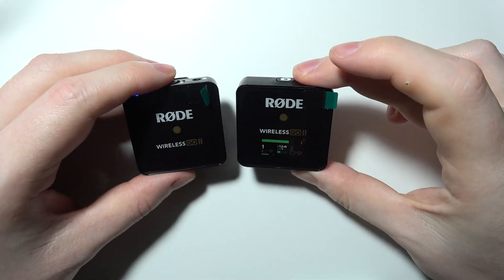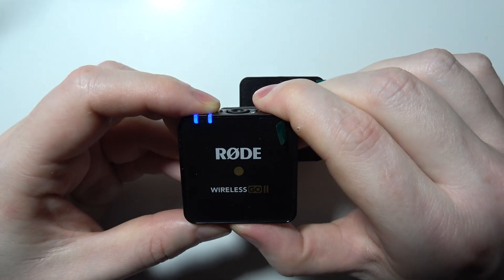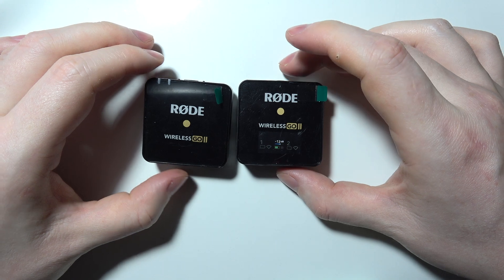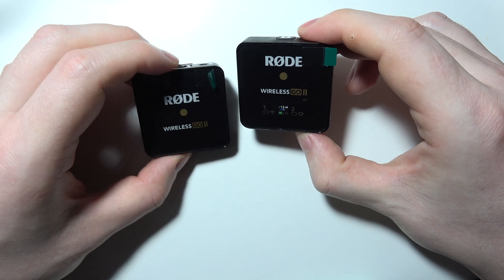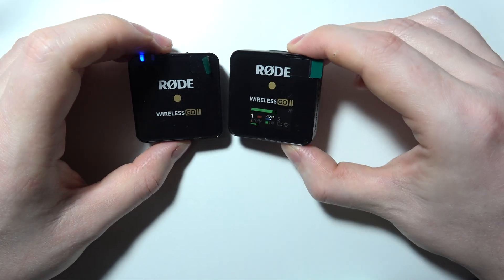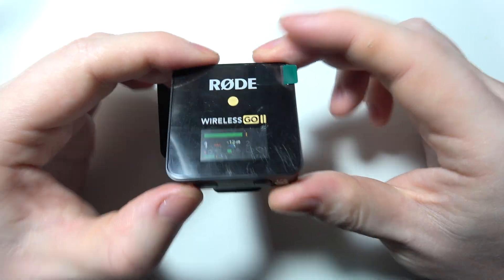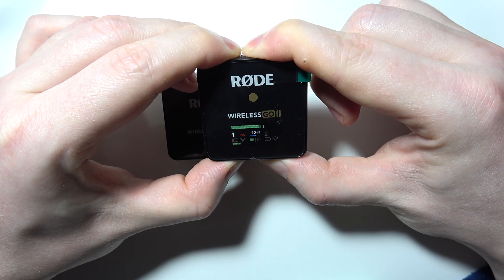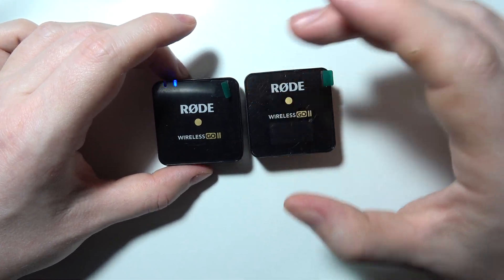Rode Wireless Go 2: FIX Not Connecting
If you're facing connection issues with your Rode Wireless Go 2, this guide will help. Learn how to troubleshoot connectivity problems and get your Rode Wireless Go 2 back online quickly. Whether it's a Bluetooth issue or a syncing error, follow these steps to fix the connection and continue recording.

I'll do my best to reply promptly and assist you.